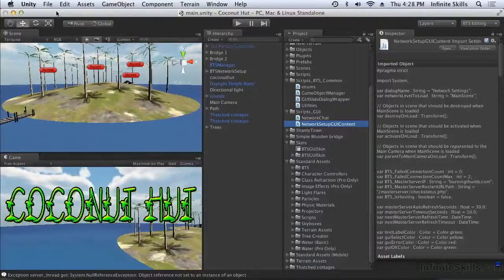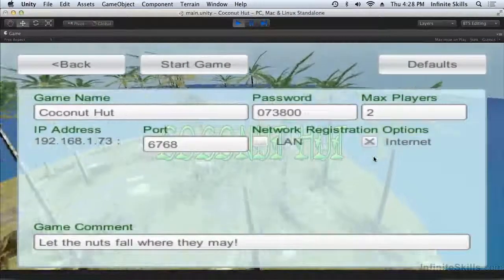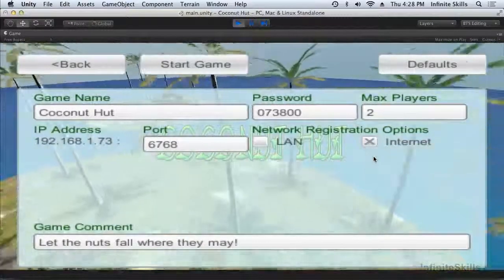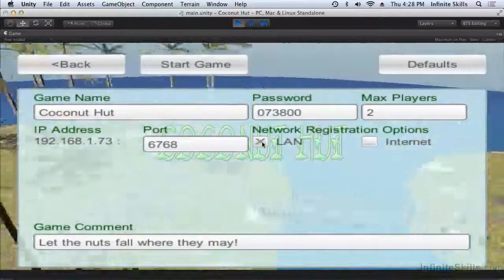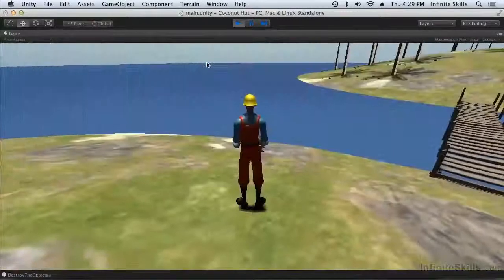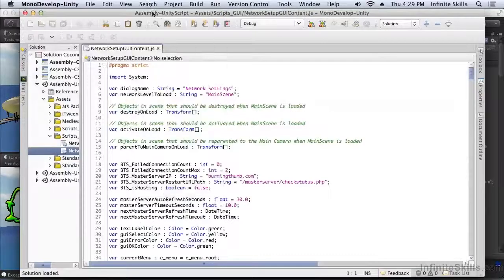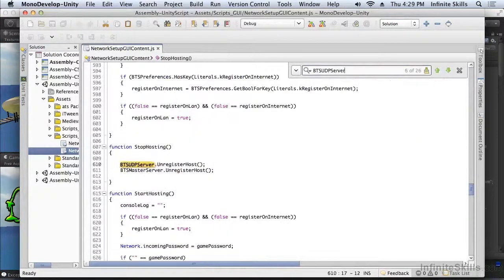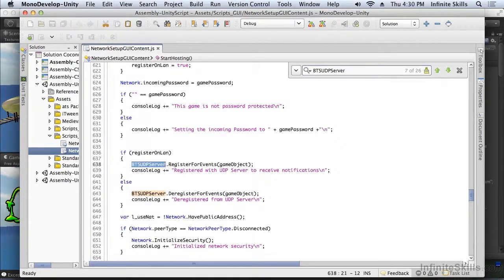Advanced Unity 3D Game Development Tutorial | Hosting A Game And Registering With The LAN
Want all of our free Unity videos?

More details on this Unity 3D Game Development training can be seen This clip is one example from the complete course. For more free game development tutorials please visit our main website. YouTube